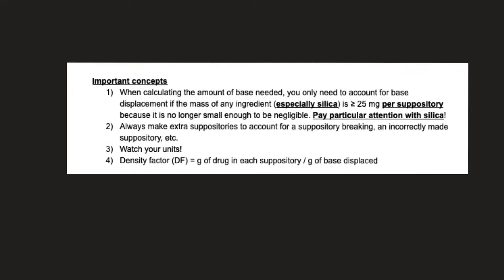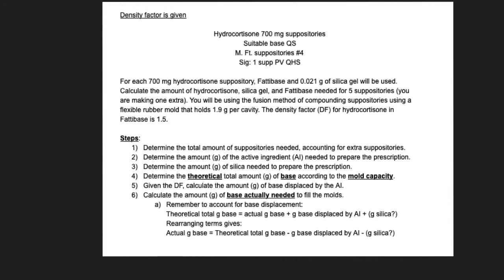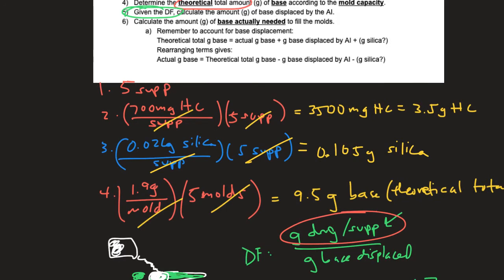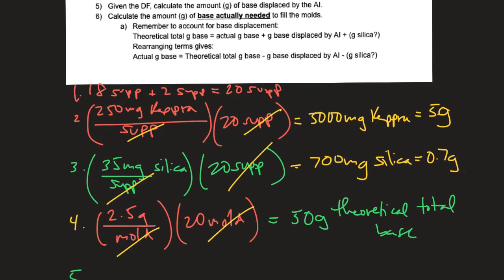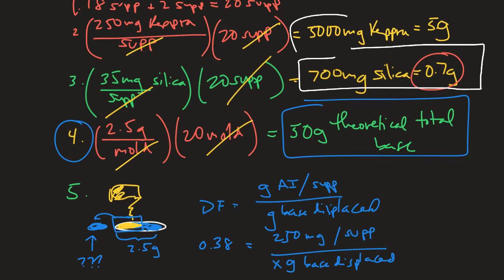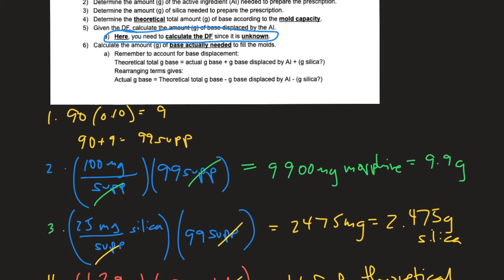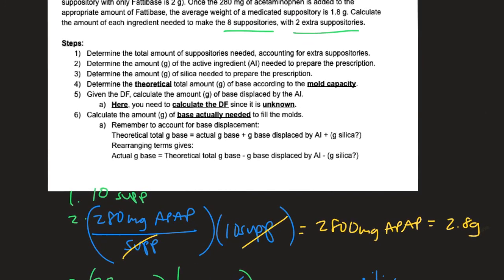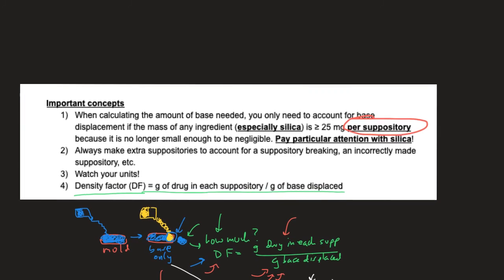Suppository Calculations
***This is a special video as a part of the VCU School of Pharmacy Academic Teaching Advanced Pharmacy Practice Experience (APPE)***

AAAE